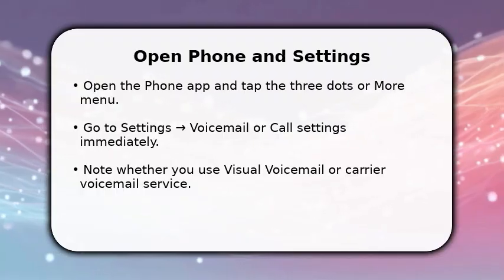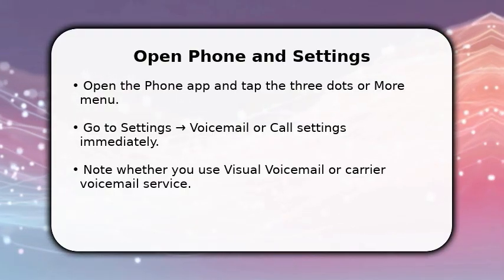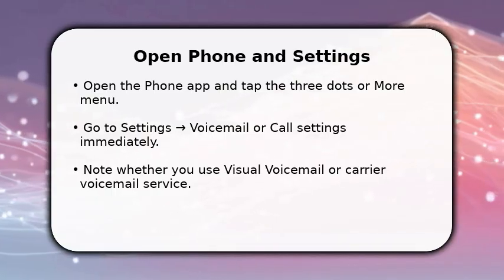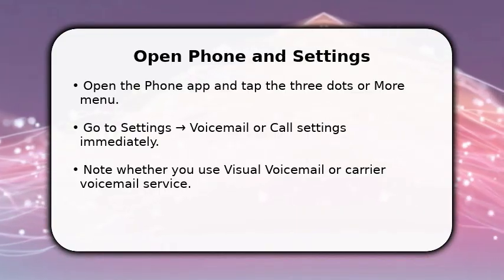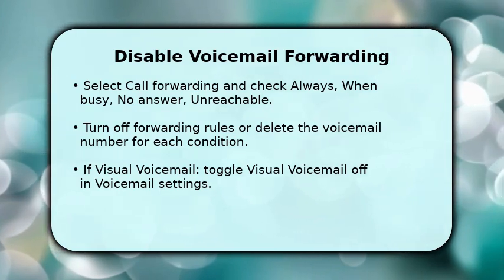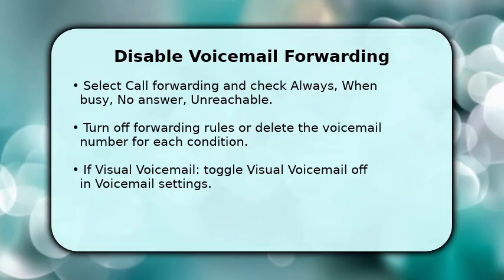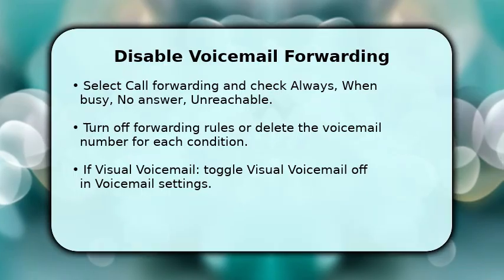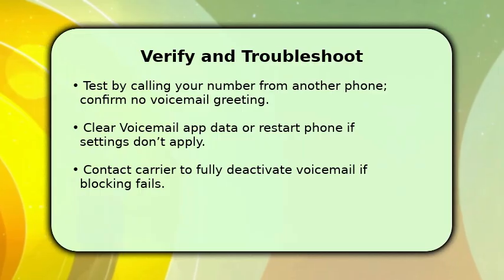How to Stop Voicemail on Samsung (updated)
In this updated video tutorial, discover the step-bythy process of disabling voicemail on your Samsung device. Follow along as we guide you through navigating settings and adjusting options to stop receiving automated messages.

stop voicemail, Samsung phone disable voice mail, how to turn off voicemail on Samsung, voicemail removal from Samsung Galaxy, disable automatic answering feature in Samsung,